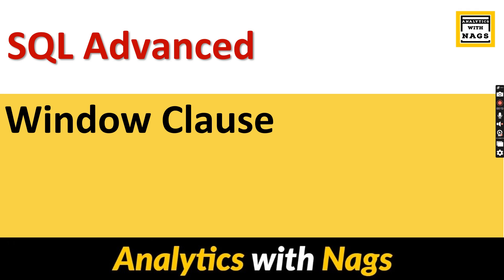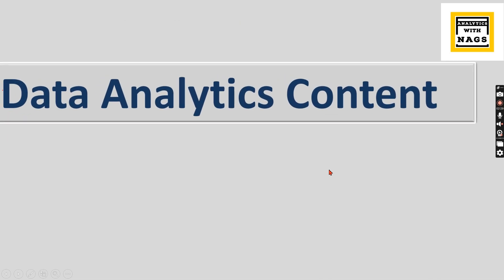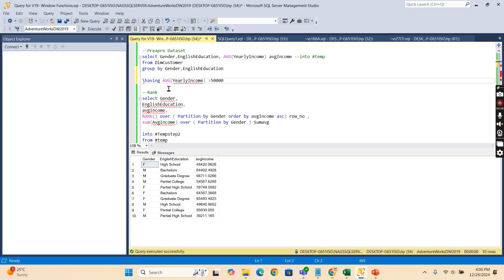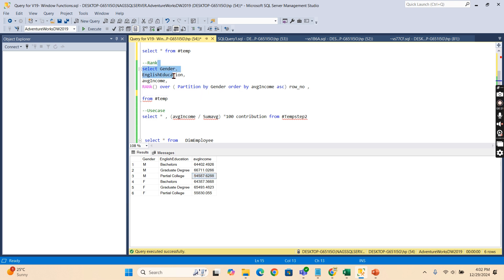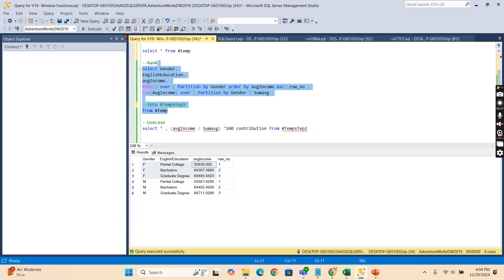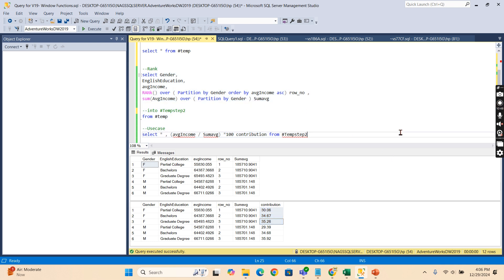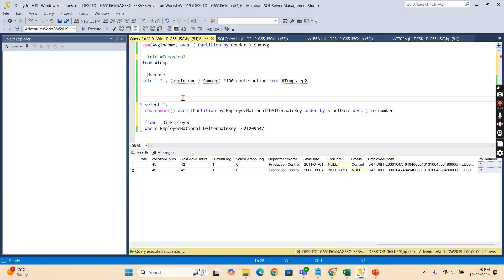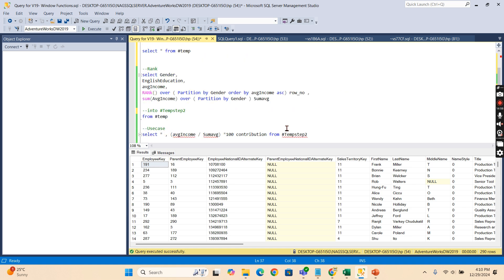What is Window Function in SQL Server | SQL Advanced Tutorial (19/20)